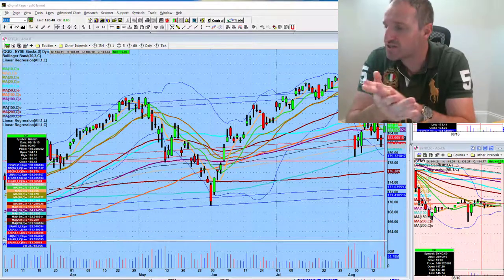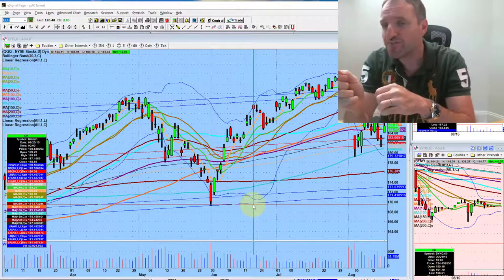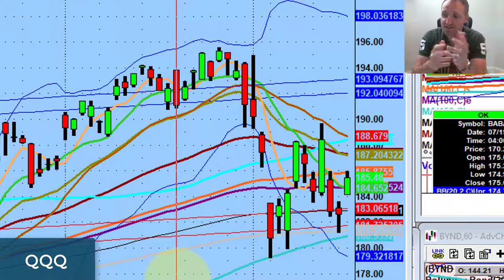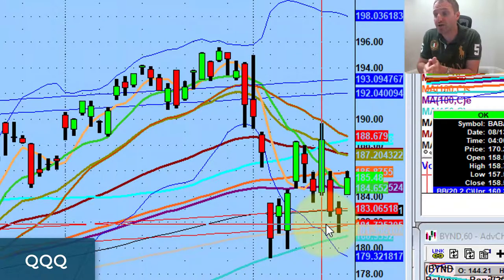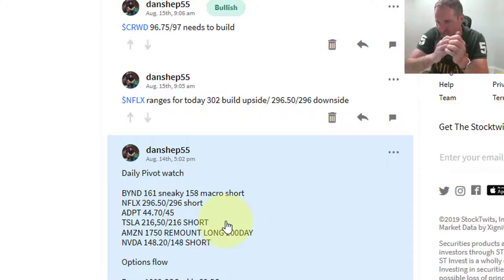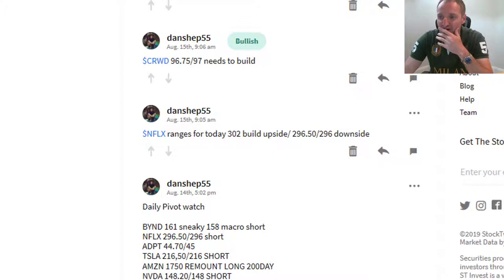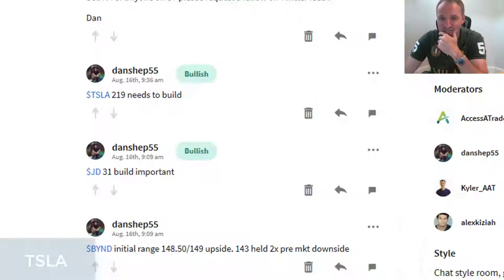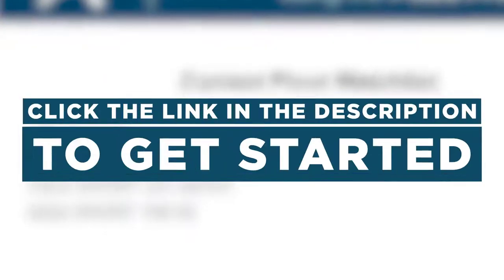Market Conditions New Traders Should Avoid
Join us for the PS60 Masterclass 3.0 on August 24th to learn how to profit on powerful pivot setups that Dan uses on a regular basis. Secure your spot today and get extra time in Dan's Daily Live Webinar as an early registration bonus.

Unlock daily trade ideas straight off of Dan's watchlist as well as a one hour crash course into our PS60 process absolutely FREE:

To learn more about Access A Trader and see what all of our members are raving about, please visit: